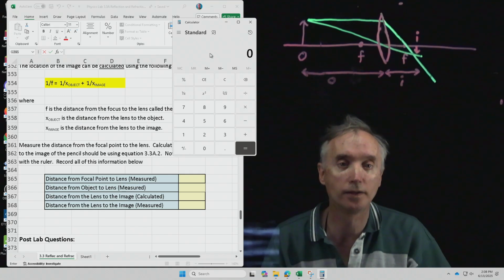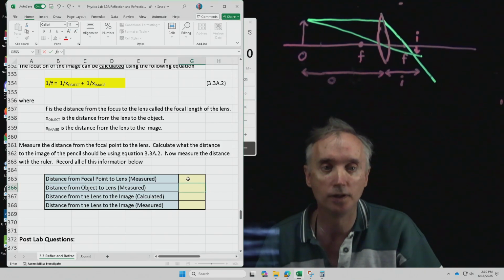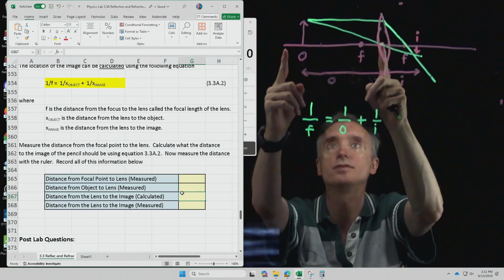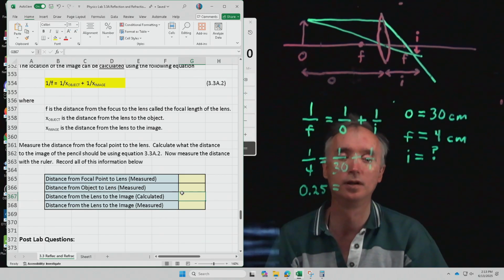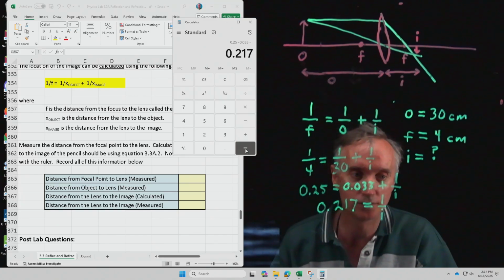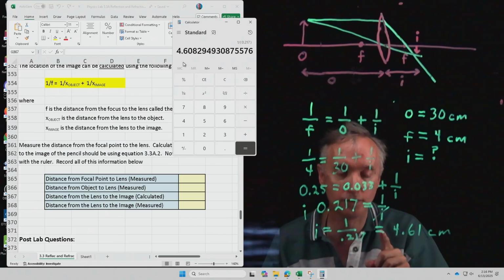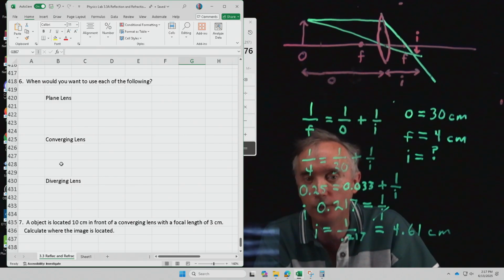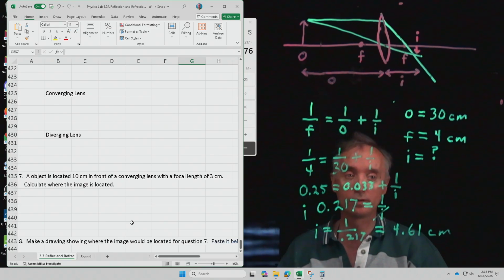Phy Lab 3 3A 6 Lens Calculations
In this final segment of the lab on reflection and refraction of light you will learn how to calculate the position of an image in a converging lens.